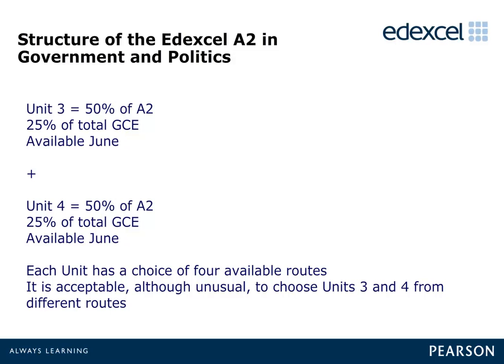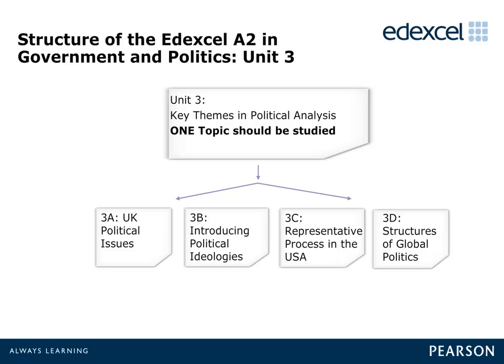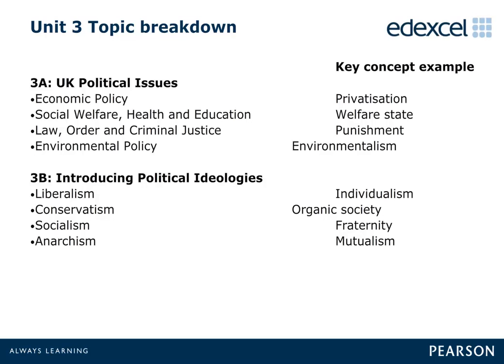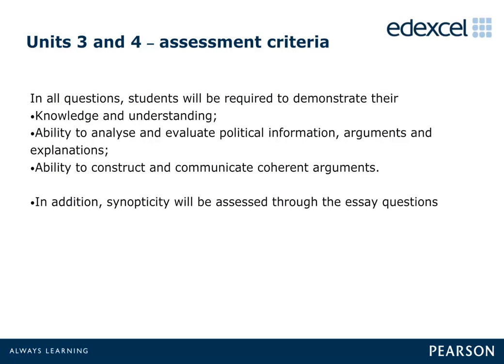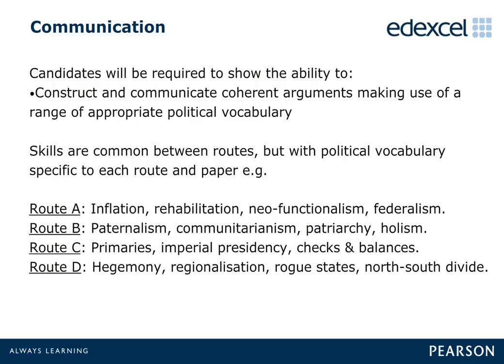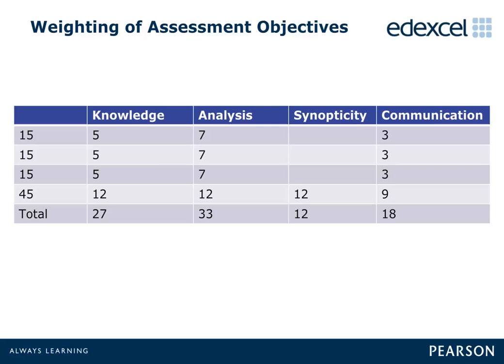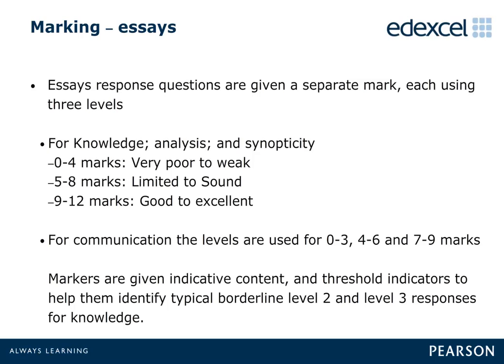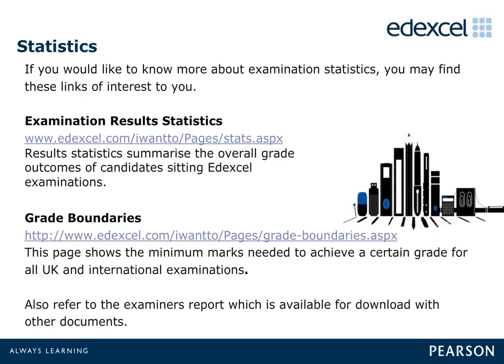GCE Government and Politics: Getting Ready to Teach Units 3 and 4 (Pre-Recorded Event)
This pre-recorded event is designed for teachers who are new to or preparing to deliver the Edexcel GCE Government and Politics specification.

Delegates will:
- Review the structure and content of the qualification
- Look at example assessment materials
- Address common issues and frequently asked questions

This event looks at the current GCE specification and will not address the new GCE Government and Politics specification for first teaching from September 2017.

 Pearson has reviewed the format and content of all its training events to ensure the security of its examinations cannot be compromised.